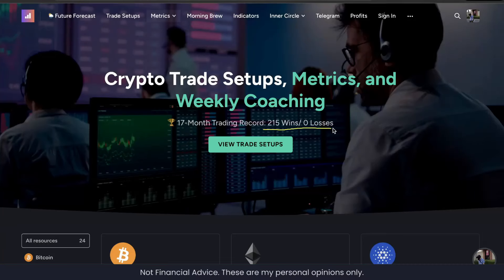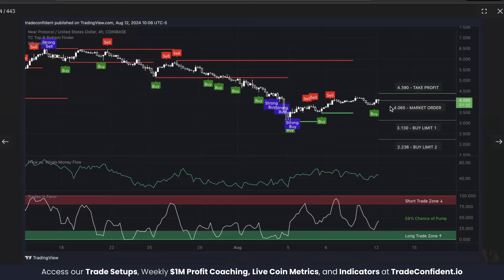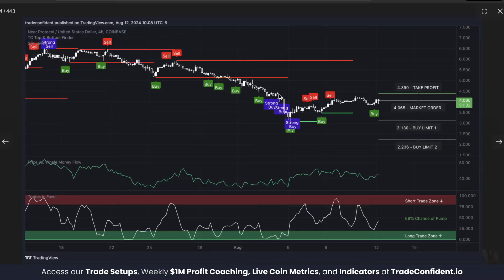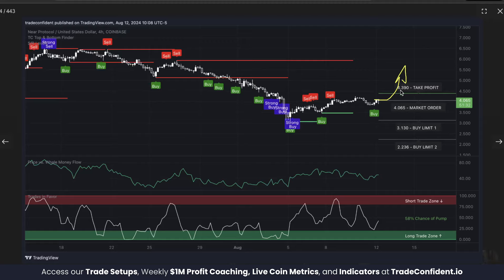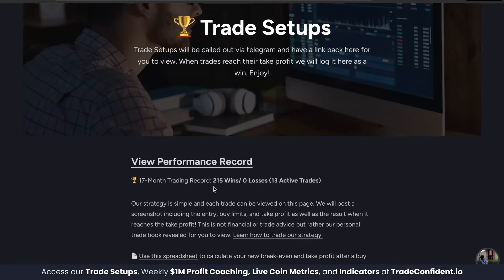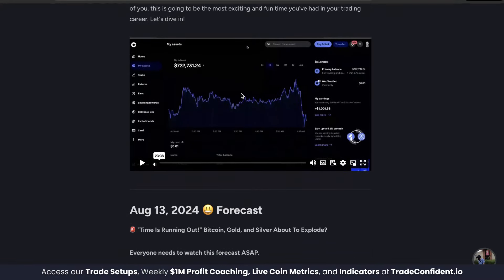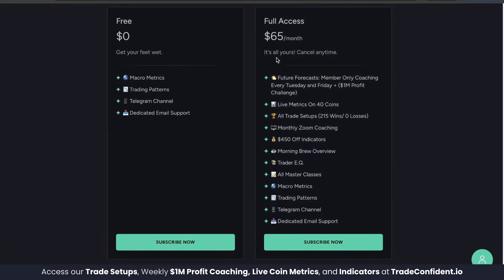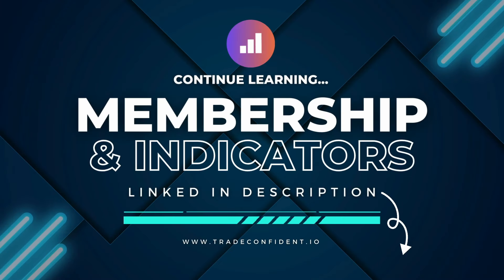We Just Won 215 Trades In A Row (FULL STRATEGY EXPLAINED!) | NEAR Protocol 8% Profit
• Watch Future Forecasts • Access 24/7 Live Metrics • Get All Trade Setups (215 Wins/ 0 Losses)  • Follow Our $1M Profit Challenge.

In today’s NEAR price prediction video, I'll show you We just won ANOTHER trade win, bringing us to 215 wins in a row! In this video, I'm going to show when, why, and how we entered this trade for an easy 8% trade win within 24 hours. Plus, I'm excited to showcase our BRAND NEW portfolio focused on scalping for moves in and out of the market. Today is a very exciting day here at Trade Confident!

Video Topics